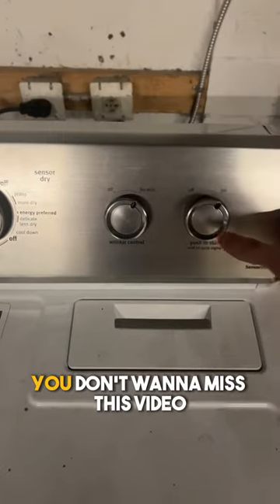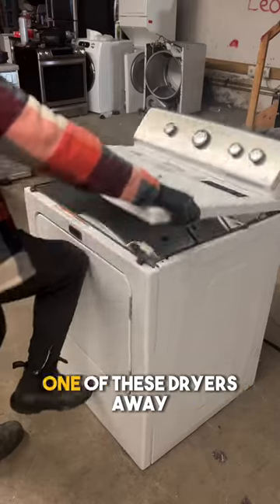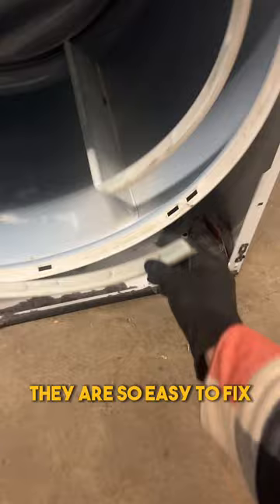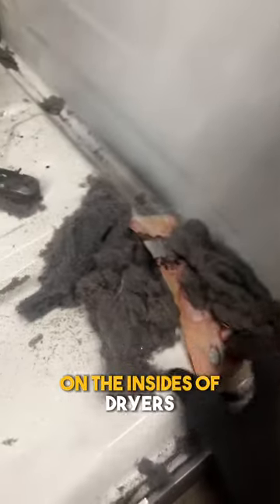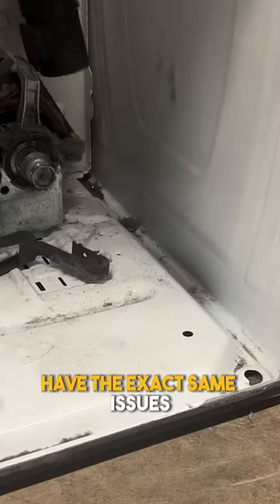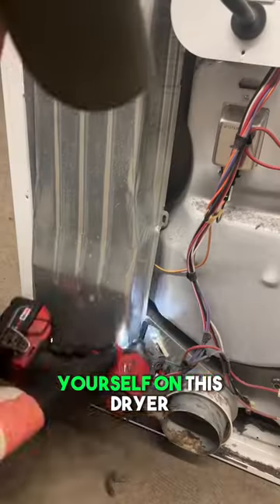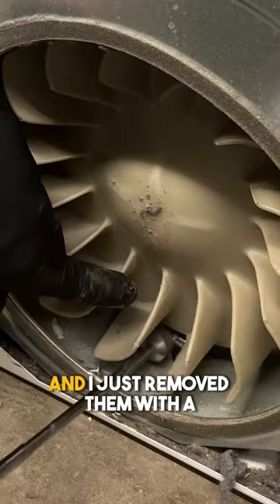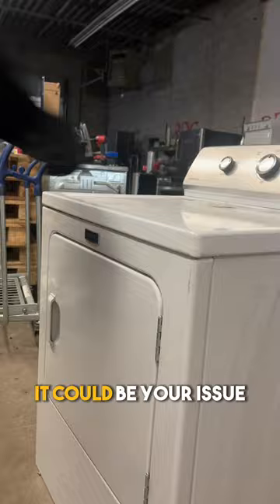The Shocking Truth About Your Electric Dryer’s Loud Noise | Are You At Risk?